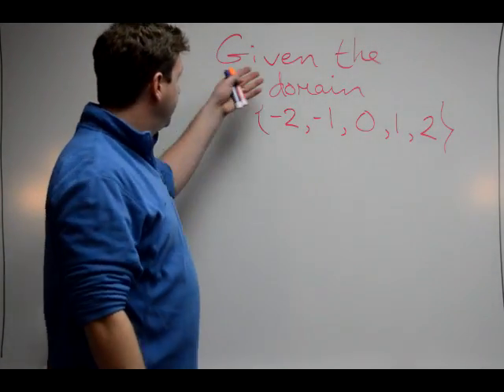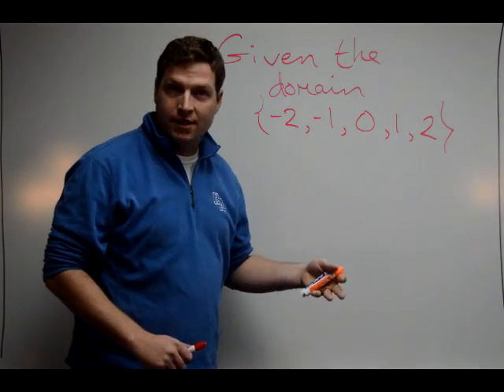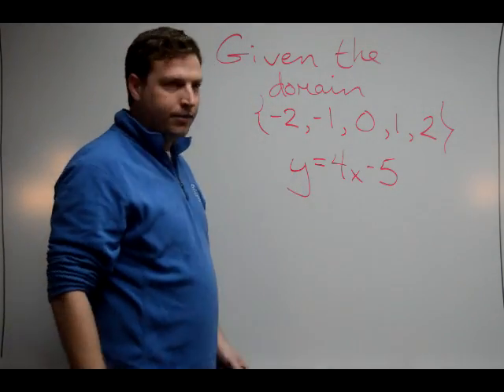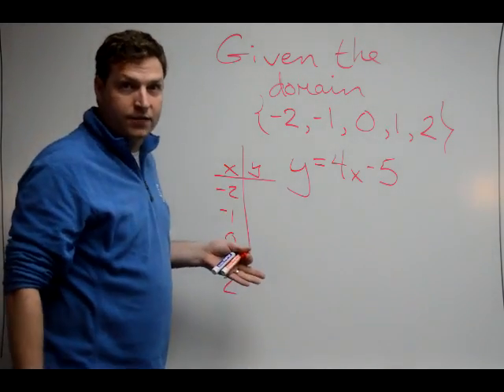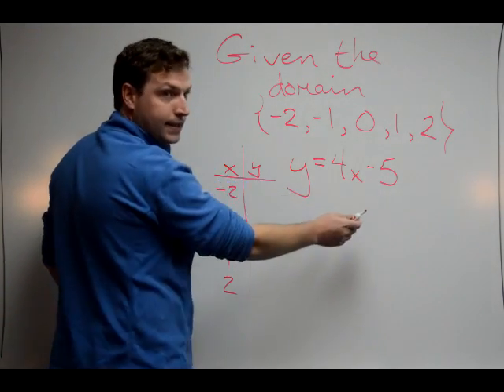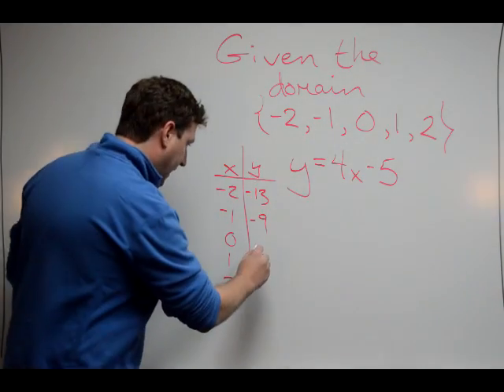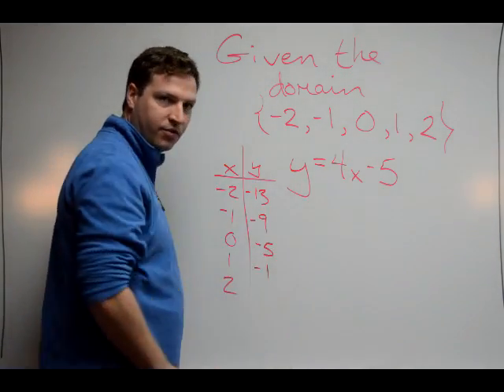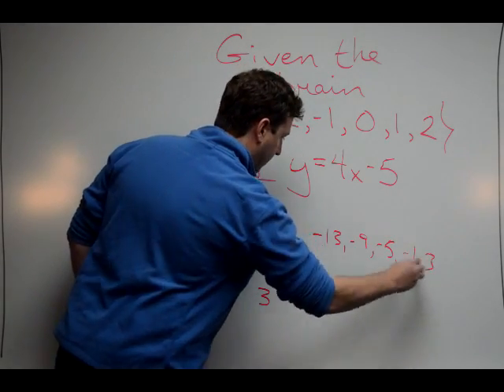Find Range Given Domain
Find the range of a function given a specific domain.